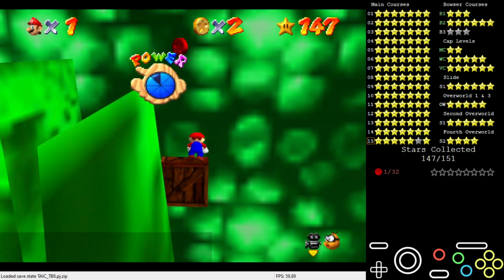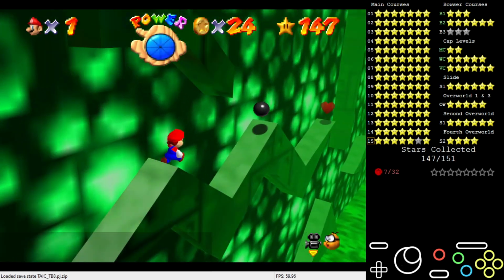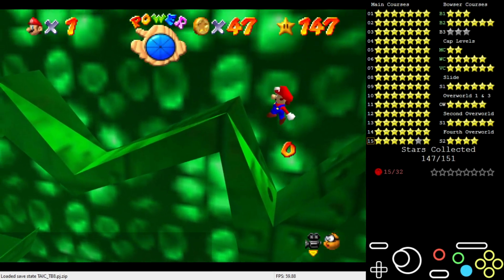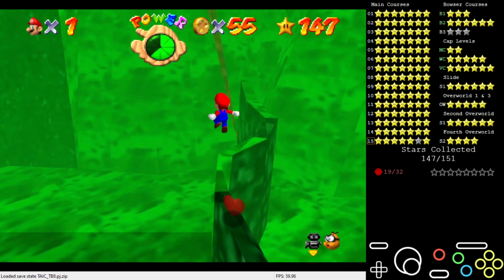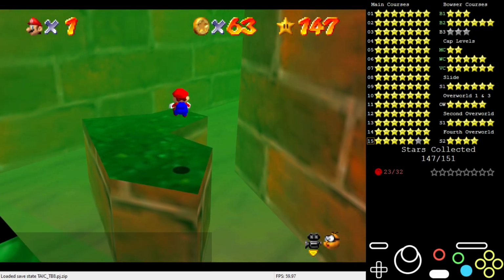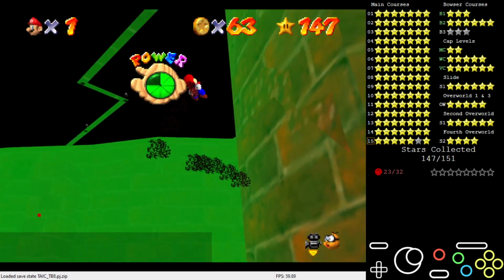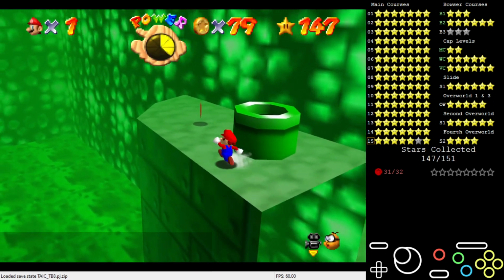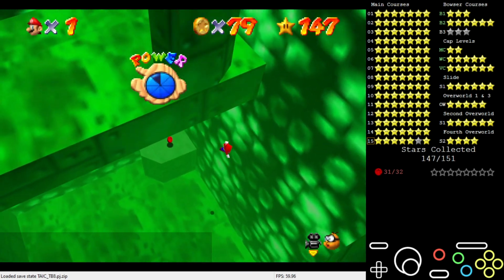Twisted Adventures: Intense Challenge - Sudden Death Cave - Intensely Challenging Red Coins (Star 6)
Performed and Commentated on October 24th 2021

This game is pretty dumb, but this level was okay. Toxic gas covers most of it, and it's generally extremely dangerous and mistakes are deadly or costly. Took 1 hour and 40 minutes, and there was a 31/32 choke 20 mins in, with two 23/32s in there as well which were annoying. Definitely my favorite level in this game though, and a pretty neat star to have. Also fun fact, I got all 7 stars here in one day if you don't count midnight as being a "new day"

0:00
3:47
7:28
9:37